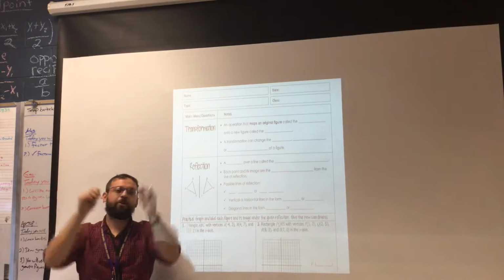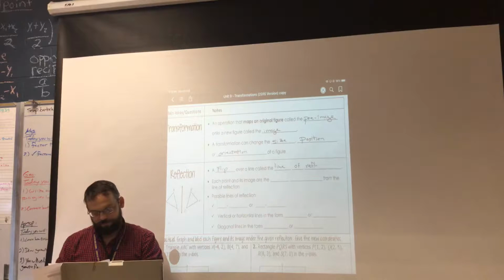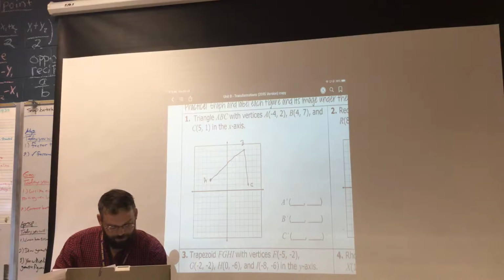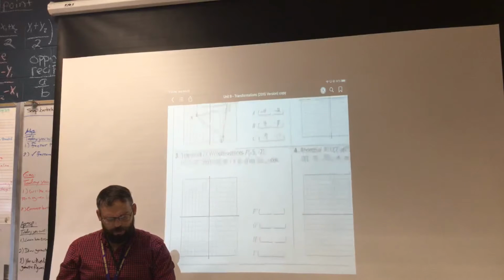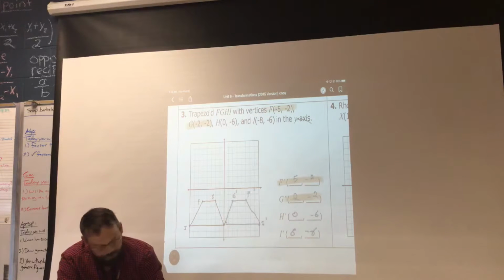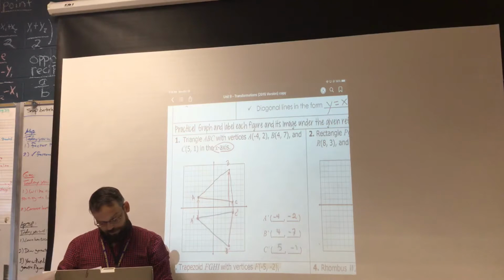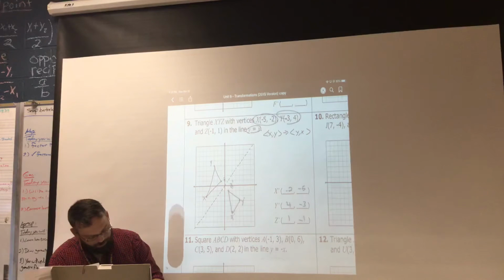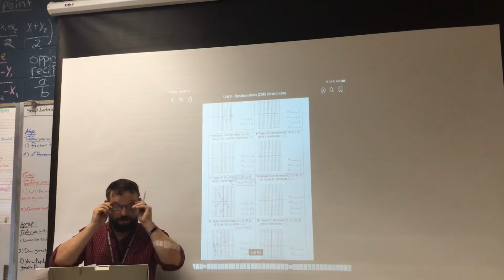Transformations day one